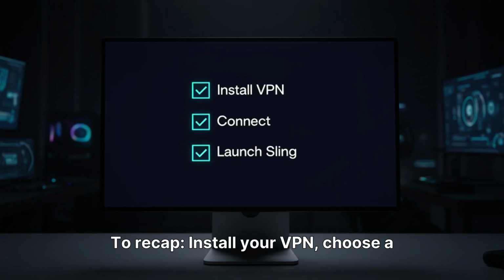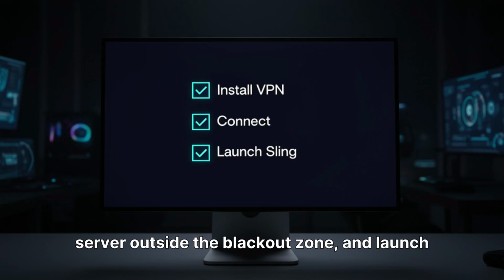How to Setup VPN on Smart TV to Bypass Blackouts on Sling TV Quick & Easy Fix ✅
Learn how to bypass Sling TV blackouts using a VPN in three simple steps. Get your favorite content streaming again immediately.

This tutorial provides a clear walkthrough for viewers struggling with regional restrictions on their favorite sports or shows. Whether you are using a smart TV or a router, the process helps you navigate Sling TV VPN requirements efficiently. We focus on the necessary setup steps, from installing the application to selecting the correct server location to ensure a stable connection.

Following these instructions allows you to fix Sling TV location errors that frequently interrupt your viewing experience. We prioritize using reputable VPN apps rather than unofficial sources to keep your connection secure and reliable. By connecting your device correctly, you can watch Sling TV anywhere without the frustration of sudden blackouts.